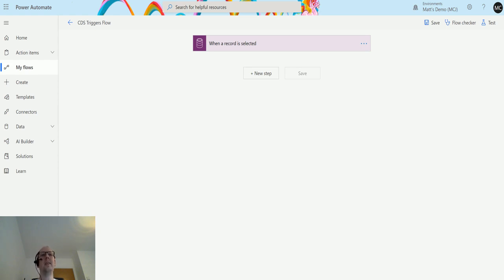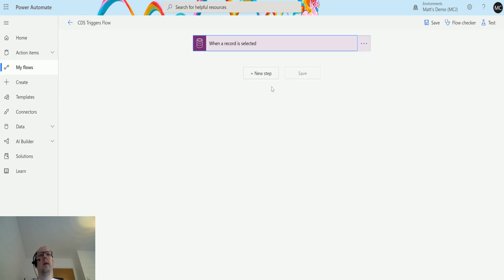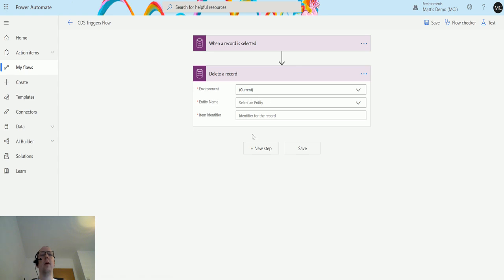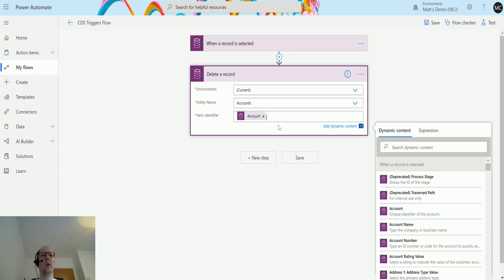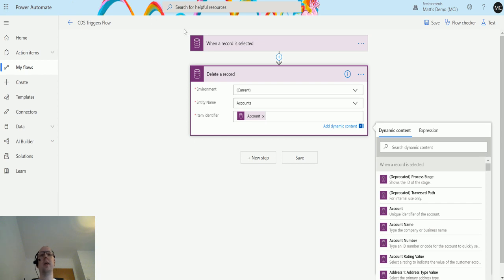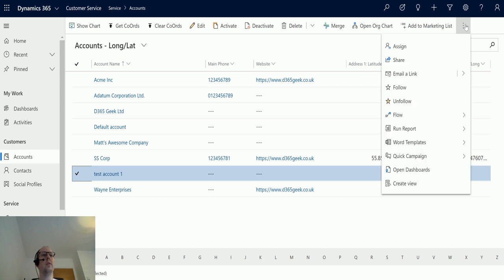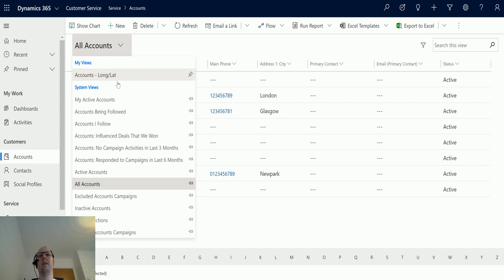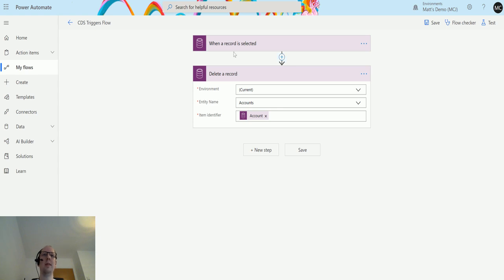Flow Actions: CDS - Delete A Record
In this video, I go through the CDS action - Delete A Record. Power Automate is a powerful automation and integration tool with over 300+ data connectors.